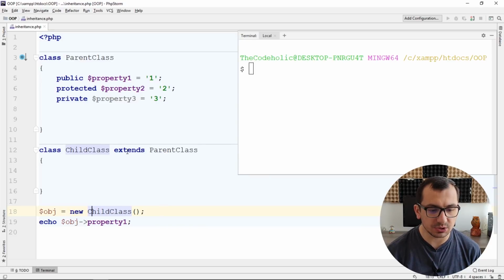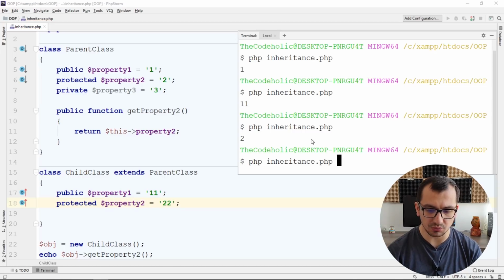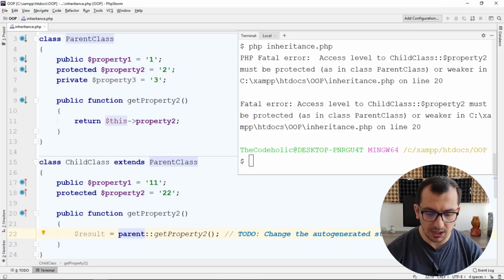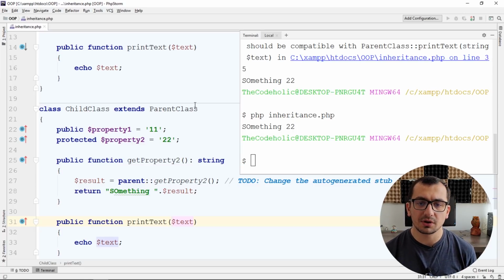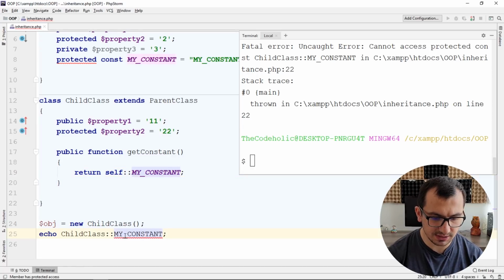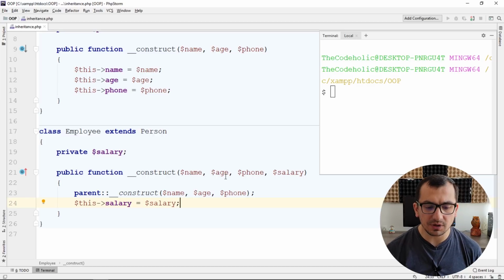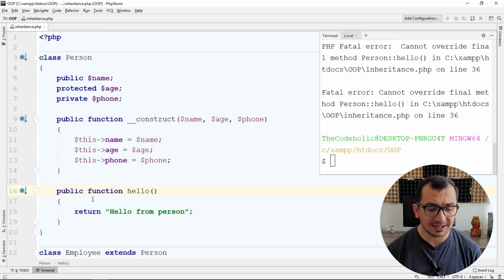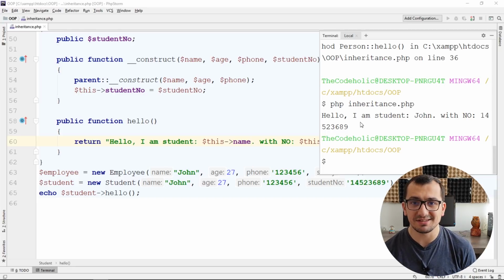Inheritance for beginners - OOP in PHP | Part 6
The following video explains what is inheritance and how to use it in PHP.